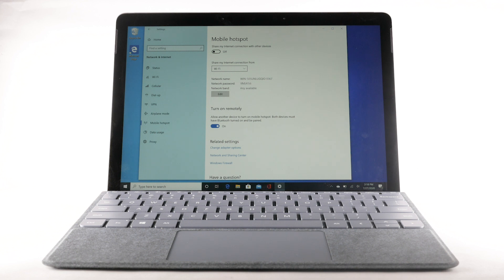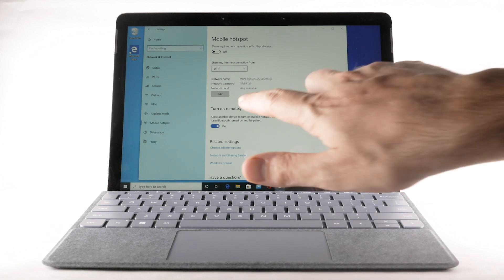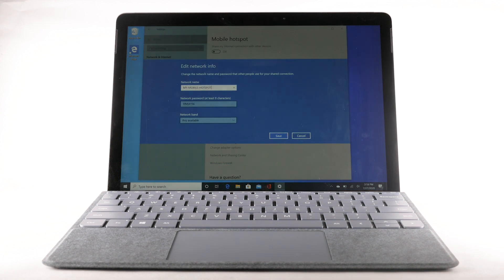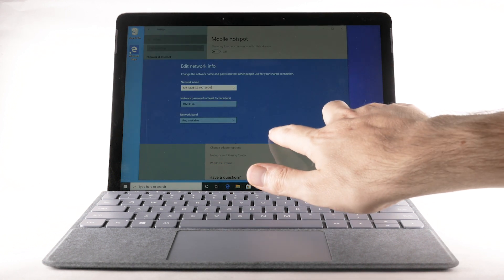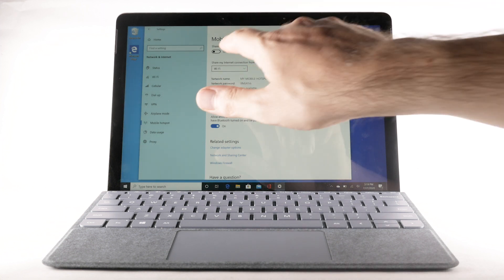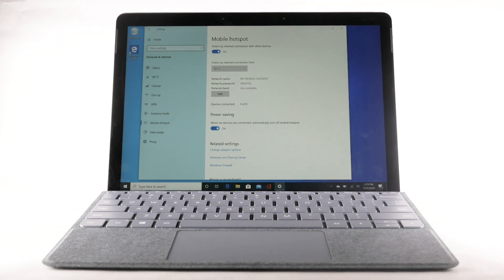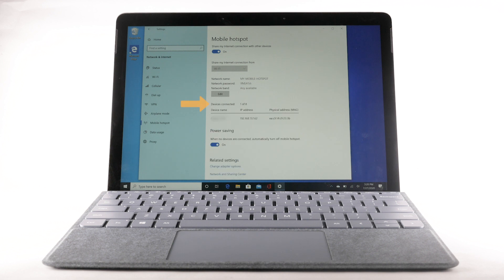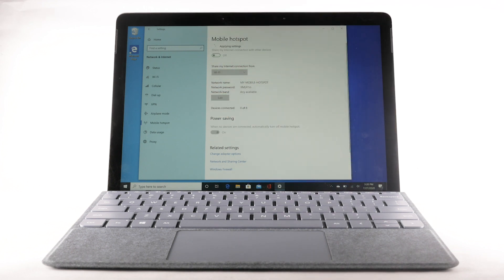Learn How to Set Up Wi-Fi & Mobile Hotspot on Your Microsoft Surface Go 2 | AT&T Wireless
Learn how to set up a personal hotspot and share the data connection on the Microsoft Surface Go 2.

Turn Wi-Fi On & Off:
select the Action Center icon,
select "Network".
Select "Wi-Fi"
Connect to a Wi-Fi Network:
in the Action Center,
select the desired network,
then select "Connect";
if necessary, enter the network
password, then select "Next".
Review the prompt,
then select the desired option.
To connect to a hidden
or un-broadcasted Wi-Fi network,
scroll to and select
"Hidden network",
then select "Connect".
You will be prompted to enter
the Network SSID and Password,
the Wi-Fi Active icon
will display in the Taskbar.
Data transmitted over
a Wi-Fi network
the desired network,
then select "Forget".
To access Wi-Fi settings, select
"Network & internet settings",
Create a Mobile Hotspot:
or Mobile Share.
From the Home screen,
select the Windows icon,
select "Edit".
Edit Mobile Hotspot settings
as desired,
then select "Save".
To enable Mobile Hotspot,
select the
under Devices Connected.
To turn off Mobile Hotspot,
select the
Mobile Hotspot switch.
♪AT&T jingle♪